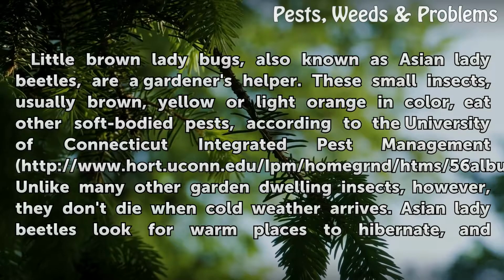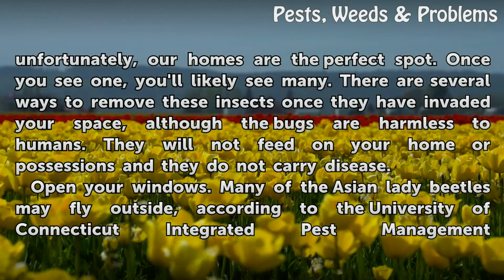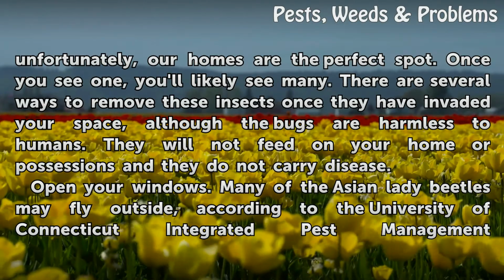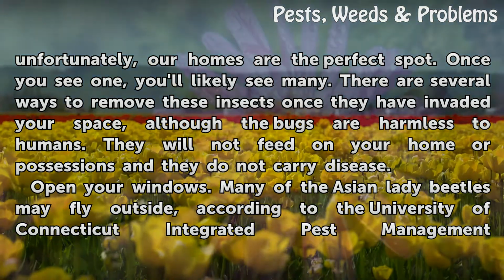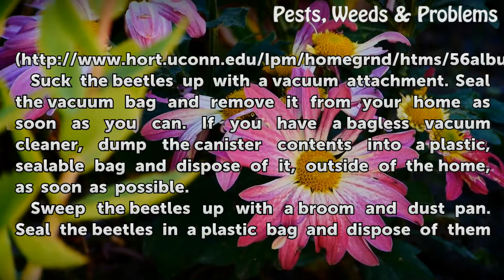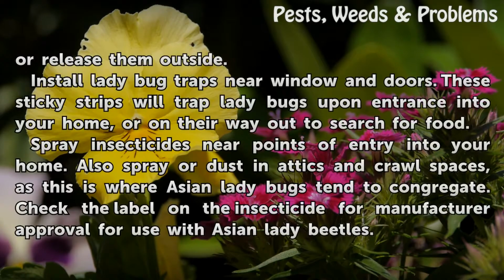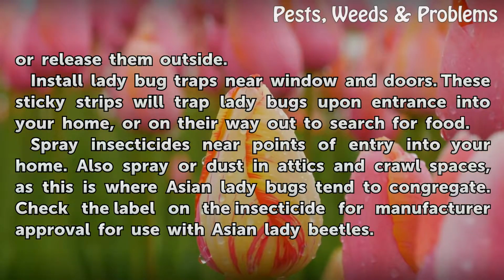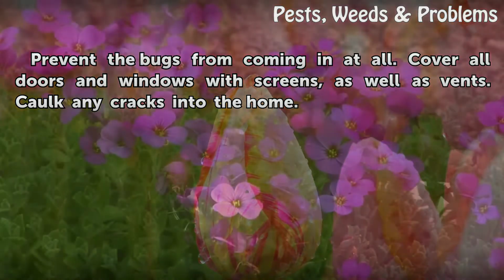How to Get Rid of Little Brown Lady Bugs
How to Get Rid of Little Brown Lady Bugs. Little brown lady bugs, also known as Asian lady beetles, are a gardener's helper. These small insects, usually brown, yellow or light orange in color, eat other soft-bodied pests, according to the University of Connecticut Integrated Pest Management...